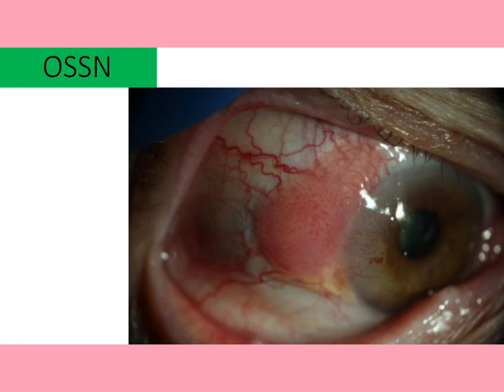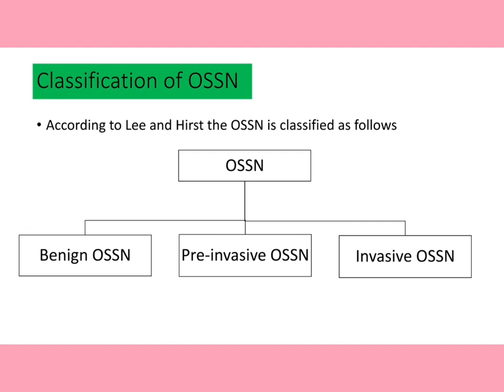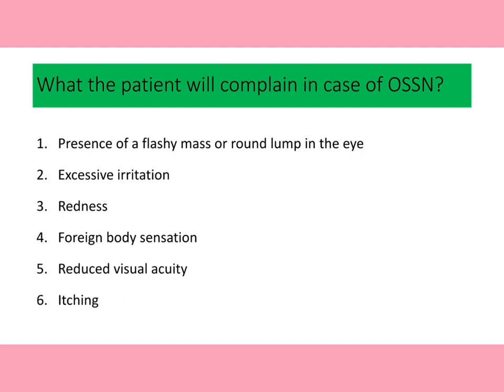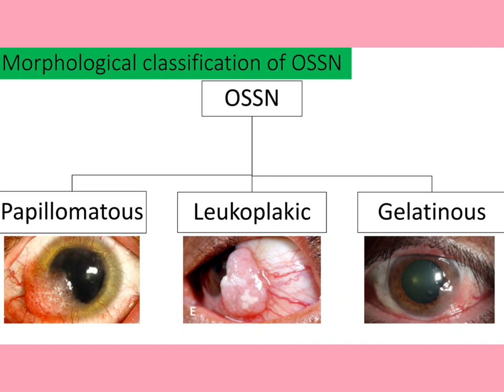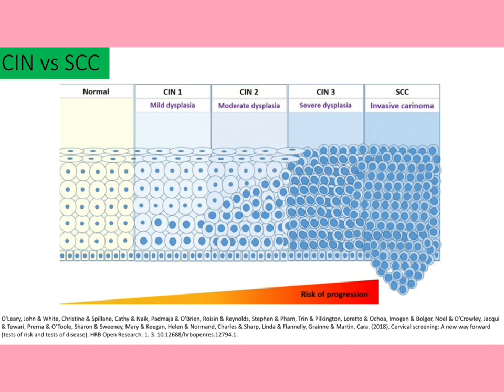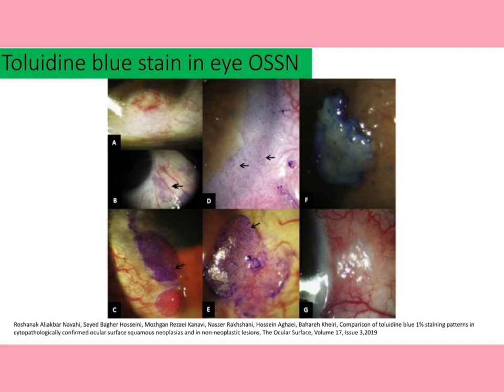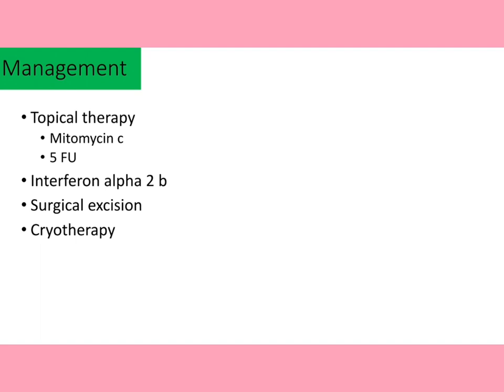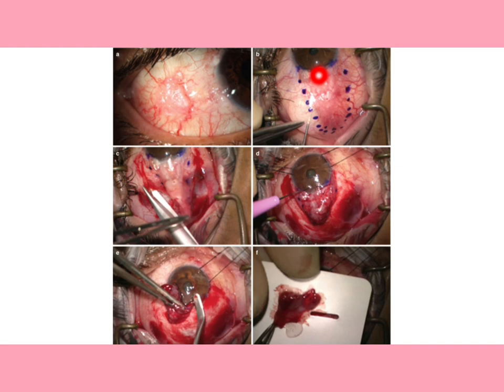Lacture on OSSN an eye cancer